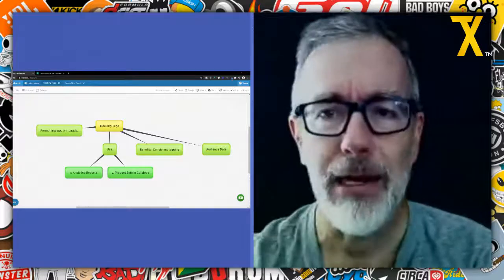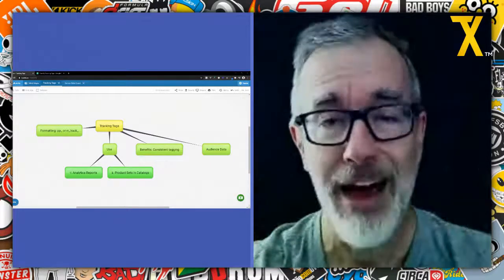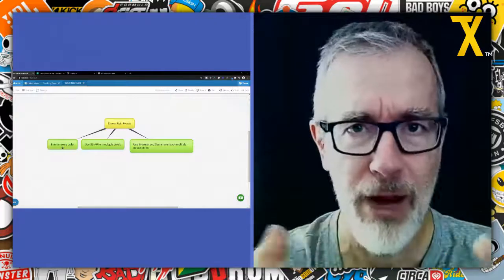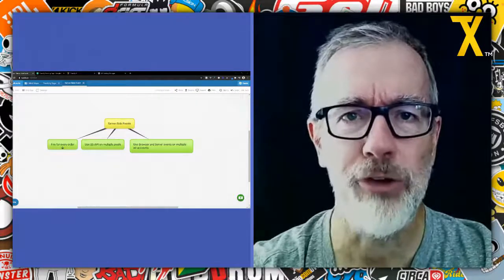Join me live for an update to Trackify Analytics and comparing Shopify's basic "CAPI" integration wi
Join me live for an update to Trackify Analytics and comparing Shopify's basic "CAPI" integration with Trackify's Server-Side events.